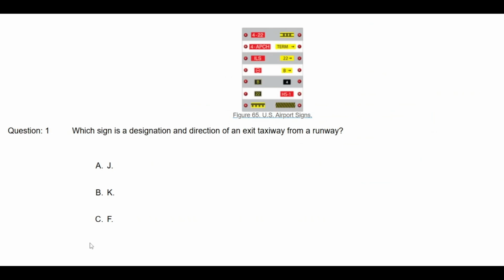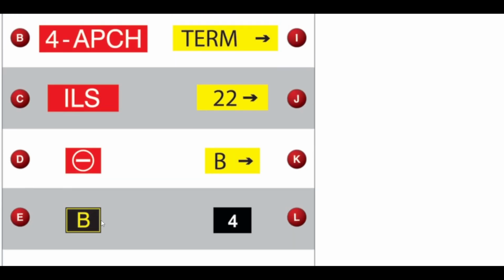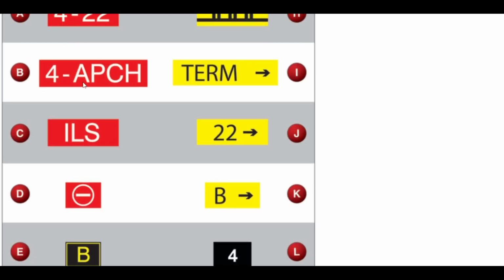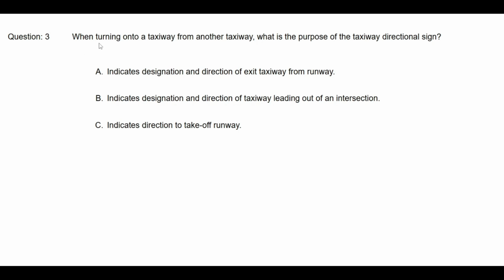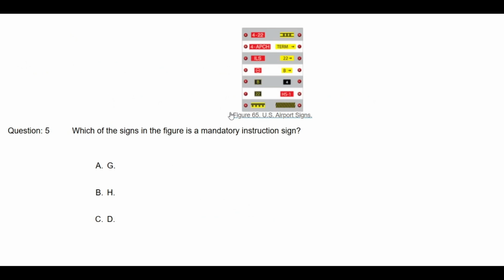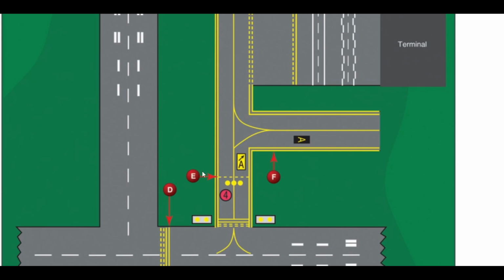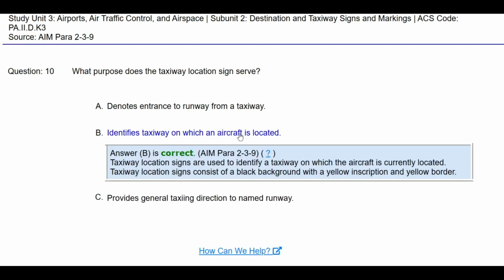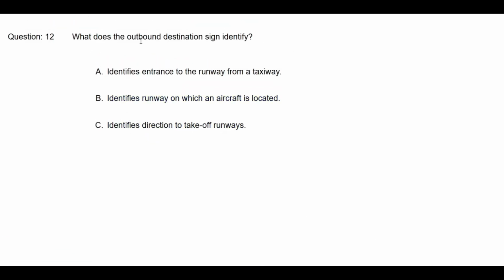Destination and Taxiway Signs and Markings - Private Pilot written exam